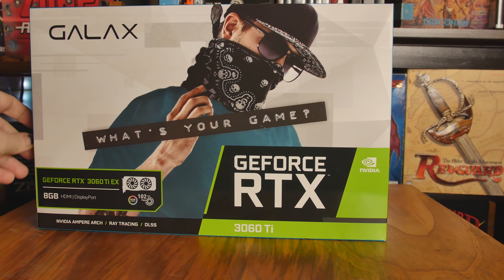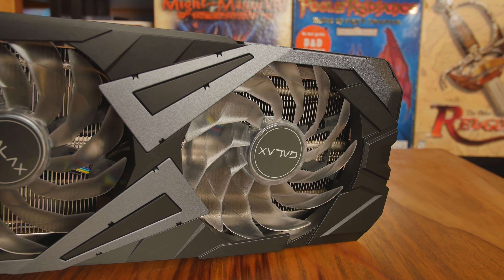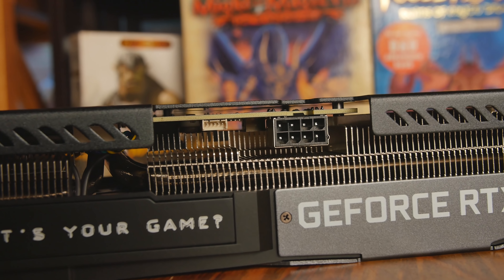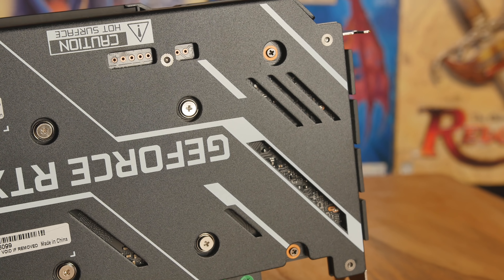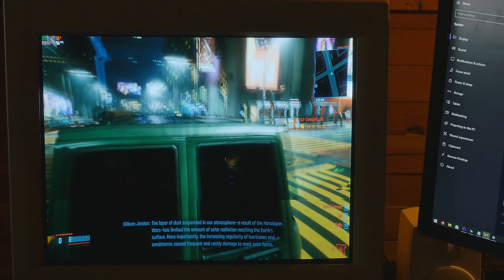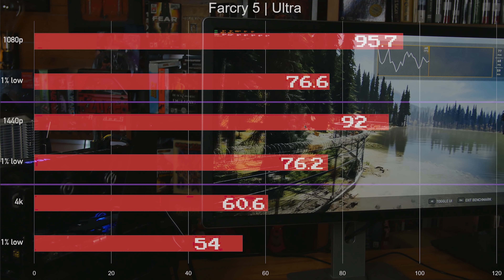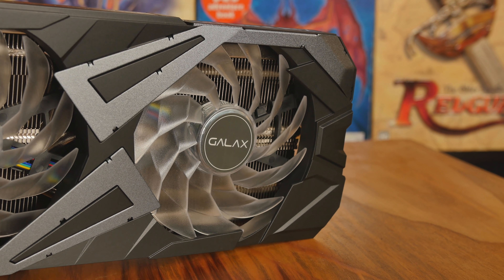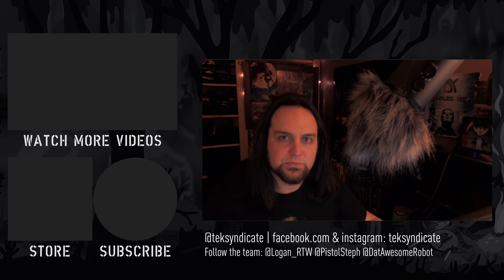Galax RTX 3060 Ti EX: Budget Build Benchmarks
We decided to put the Galax into our AMD Ryzen 3 3100 PC to see how it runs with a lower-spec CPU. Check out the video for benchmarks and thoughts.